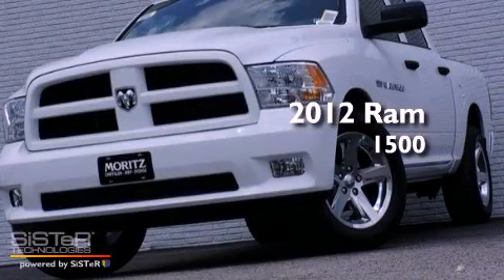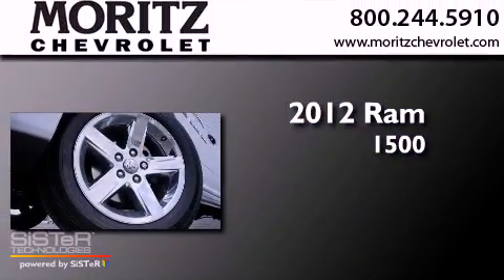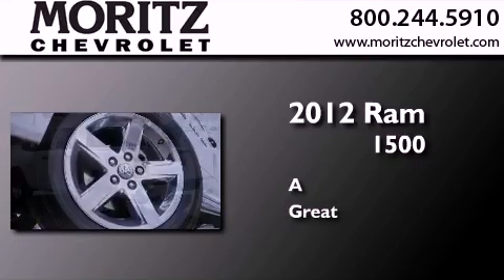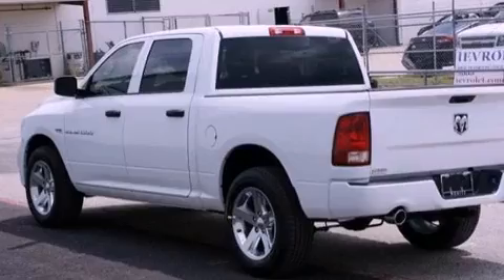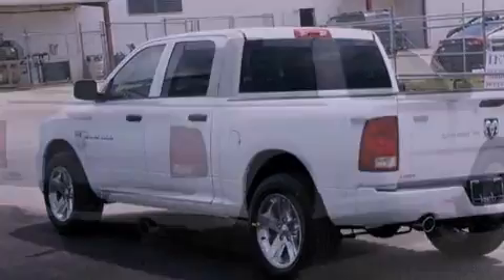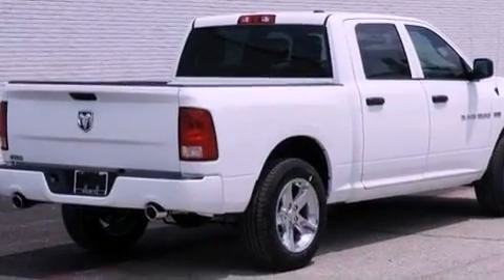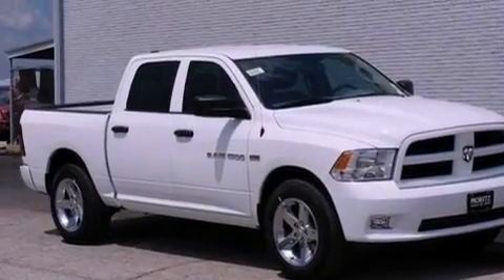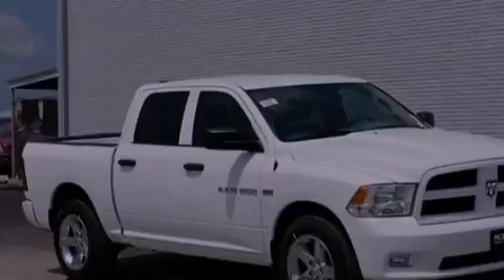2012 Ram 1500 Dallas TX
Year : 2012
 Make : Ram
 Model : 1500
 Engine : Gas V8 5.7L/345
 Trans . : Automatic

 Stock : 330485